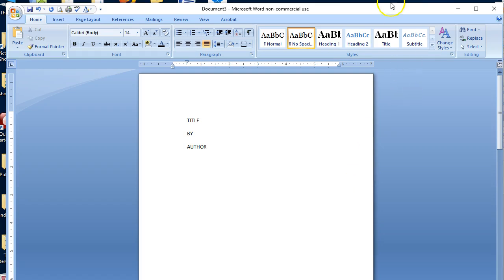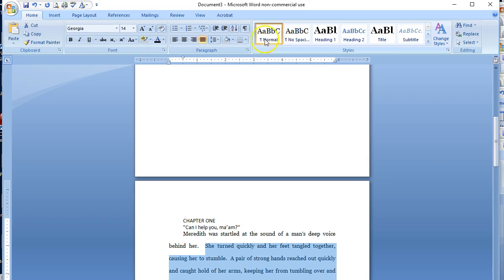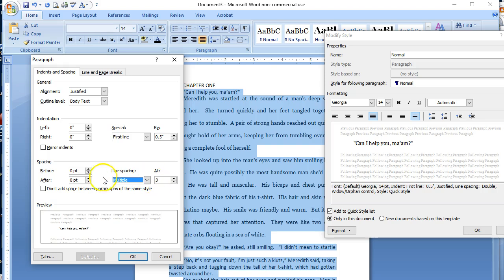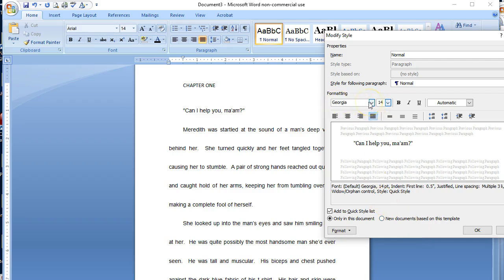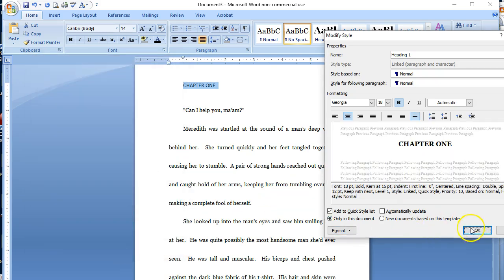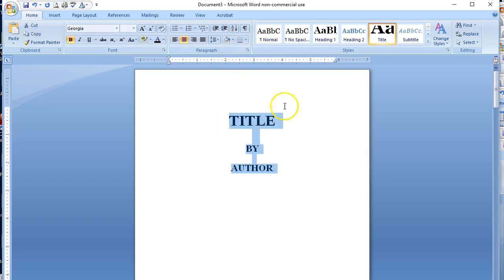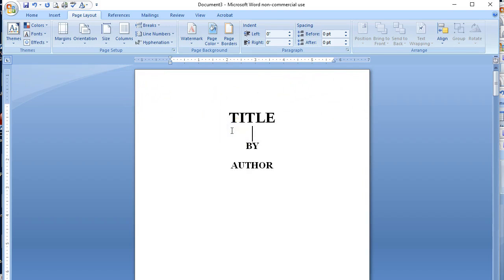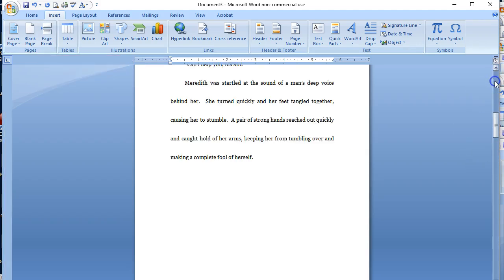Kindle Direct Publishing Success #20 How To Use Style Sheet Formatting For Kindle Direct Publishing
Kindle Direct Publishing Success: How To REALLY Build A Six Figure Kindle Direct Publishing Business.

On this channel bestselling author, serial entrepreneur, and six-figure Kindle Direct Publishing expert Tim Knox gives you the the honest information you need to start your own six-figure Kindle Direct Publishing business, even if you never write a single word yourself, you can succeed with your own Kindle Direct Publishing business.

This channel talks about starting your business, hiring ghost writers and editors, setting up your Amazon account, how to properly fill in forms and upload content, how to market your books and more.

Tim Knox is a bestselling author of over a dozen books in the fiction and nonfiction genres, the ghostwriter of over 100 books, a professional book editor, author coach, and digital publishing expert.

Tim offers his services to clients who need coaching, ghostwriting, editing, or other advice or assistance.  You may contact Tim at one of the websites below.